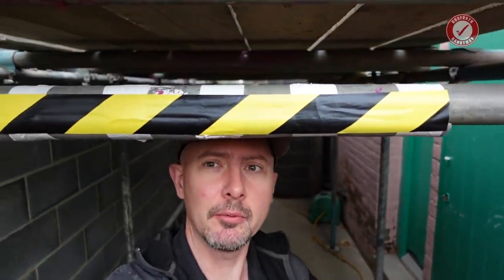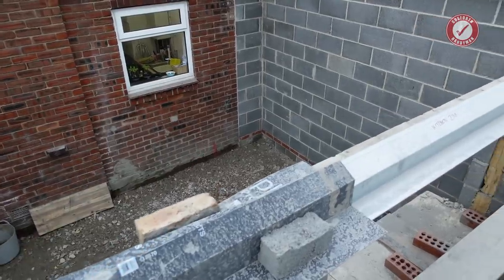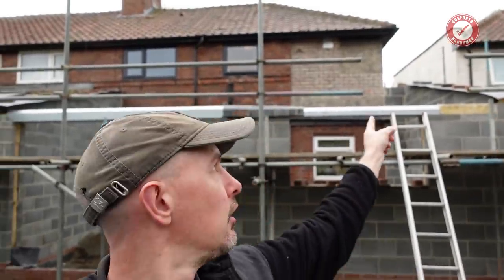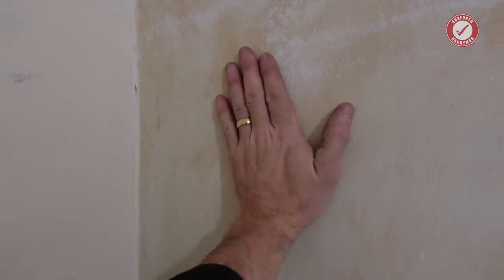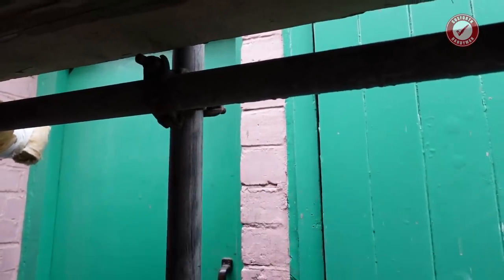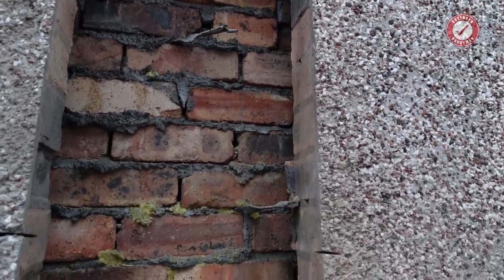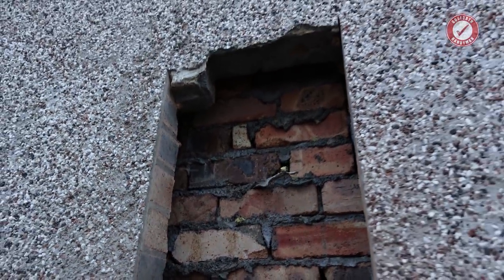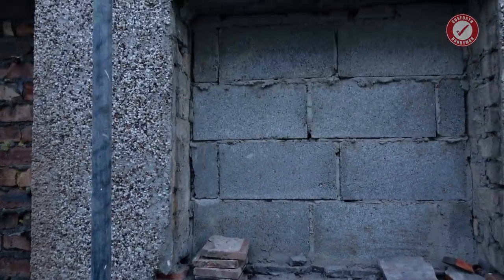Starting to take some walls out (Self Build Extension Part 5)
It’s week 3 for our brickie on our self build extension - let’s see how things are going! Started demolishing some walls in preparation for the knock-through.

Concrete cutter
SDS brick removing chisel

Fan of the channel? Join the Member Zone for loads of extra stuff: